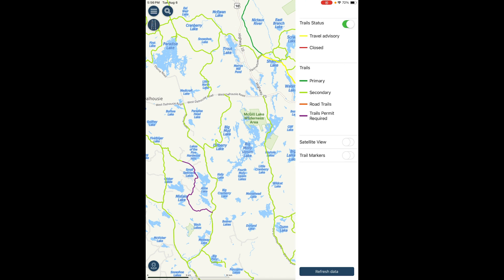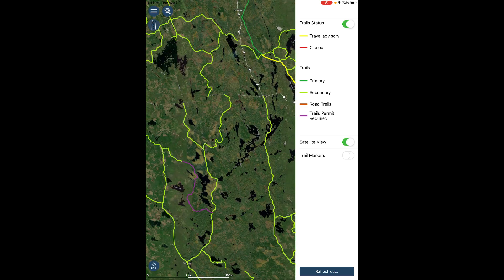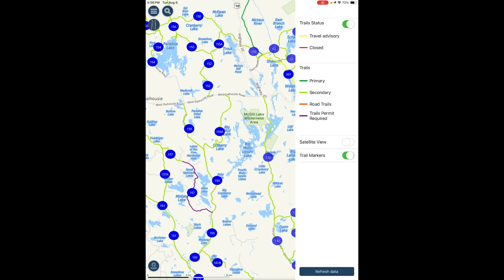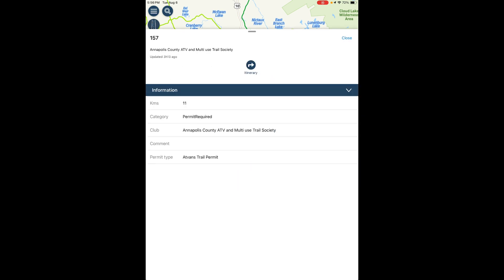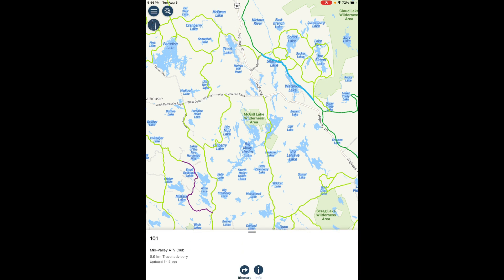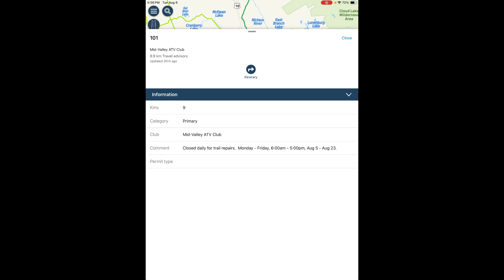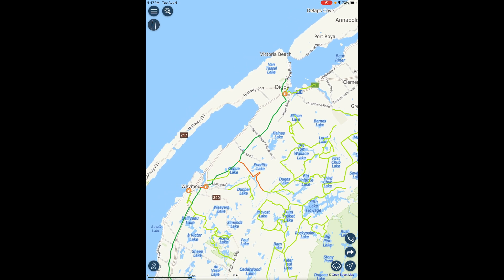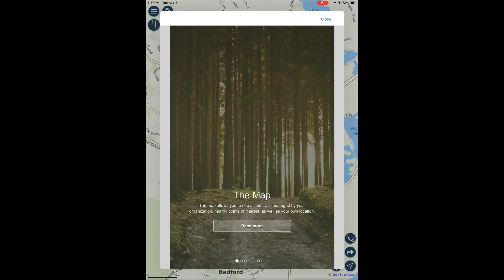ATVANS Mapgears Mobile App Video (Android and Apple)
Brief Introductory video, highlighting the features and functionality of ATVANS interactive MOBILE mapping application through Mapgears.